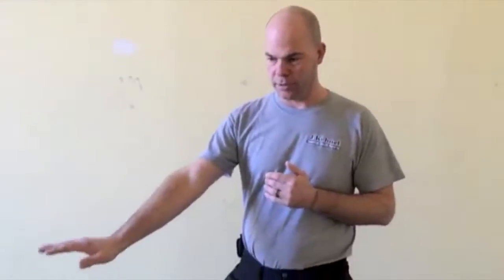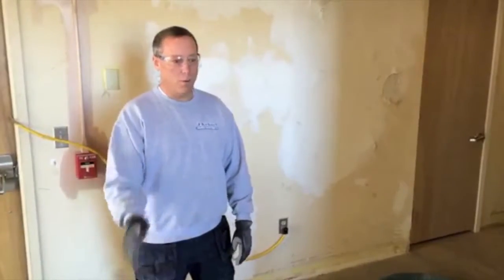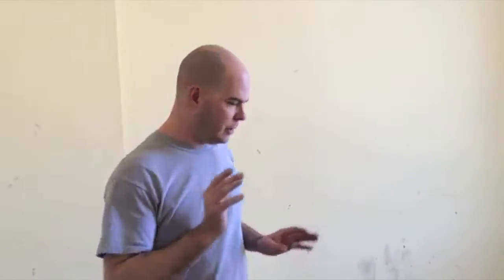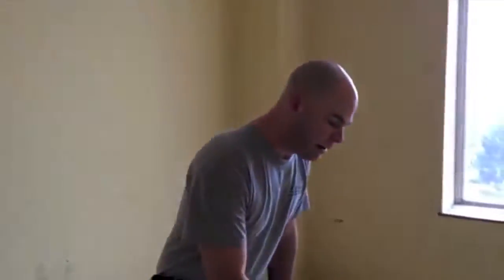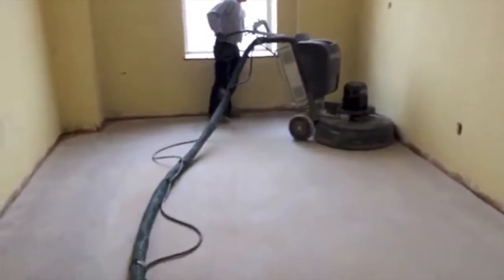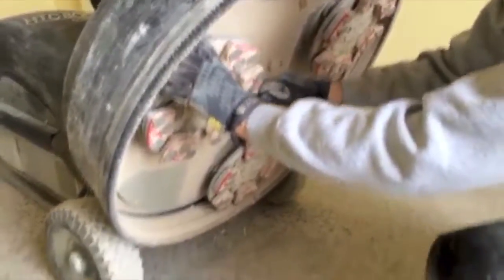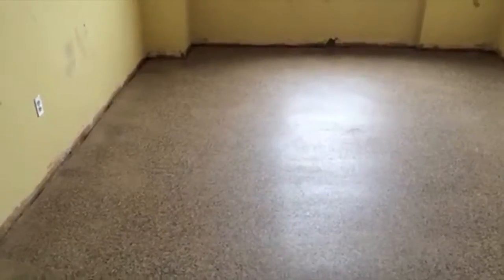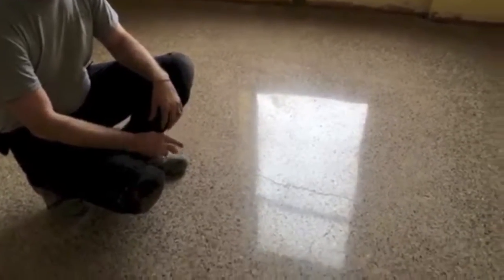Polished concrete explained and demonstrated, Concrete Floor Solutions, Inc.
Full concrete polishing process explained.

to view pictures of all of our projects.
If you are interested in purchasing the epoxy used on our floors.